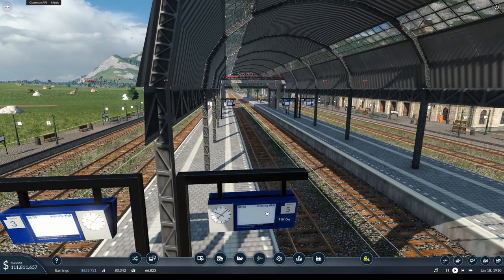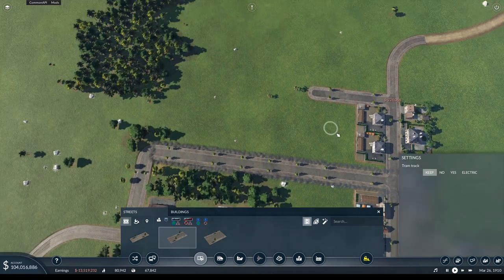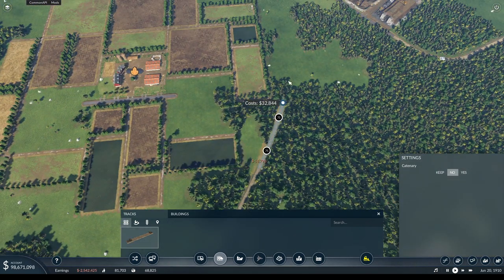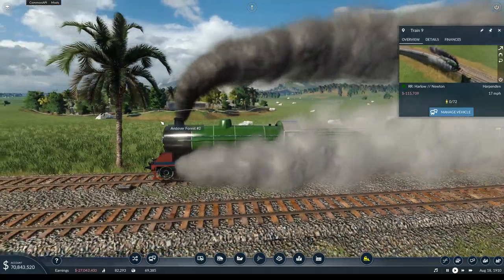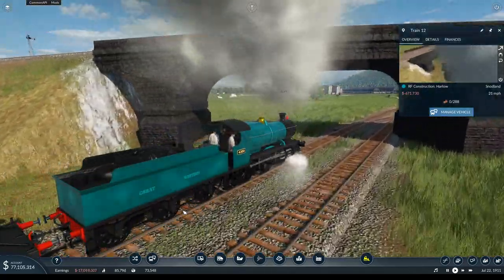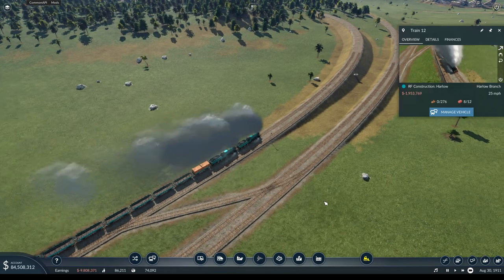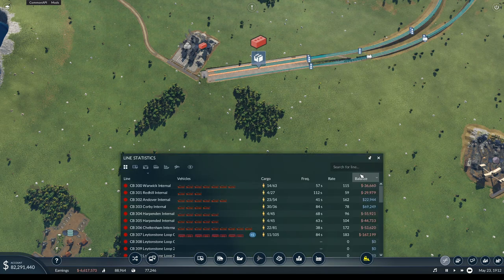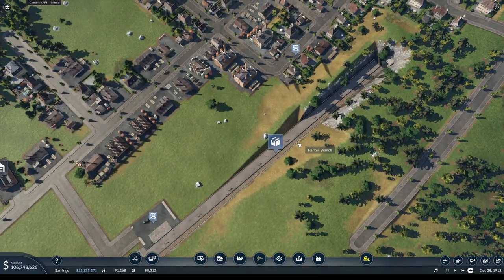In Awe At The Size Of This Boi - Transport Fever 2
We have basically unlimited money now, so lets take advantage of that and begin rapid expansion of the network. Part of this is a new passenger railway line, and the other part that we get done today is an absolutely huge freight train headed up by not one but 2 Mogul engines in order to keep the number of trains on the mainline down in order to ease congestion because my desire to quadruple the mainline is about the same as British Railways' desire to put anything bigger than a 4-6-0 on the Great Eastern Mainline.